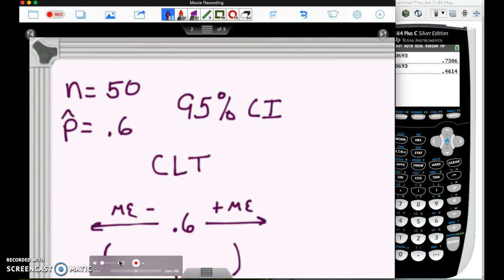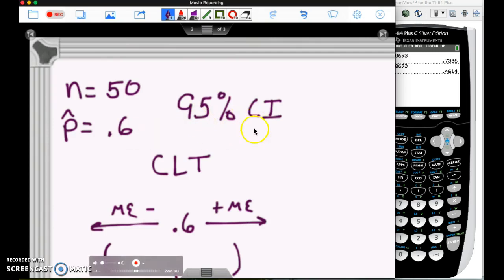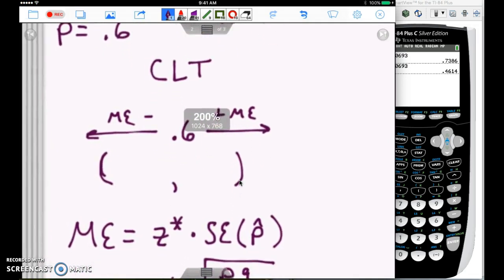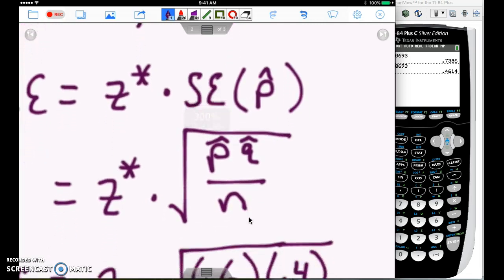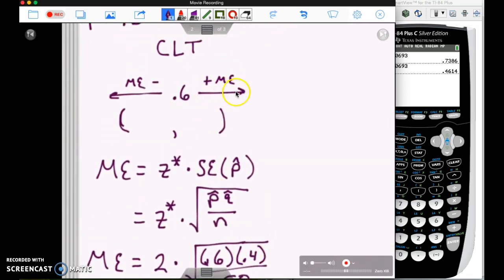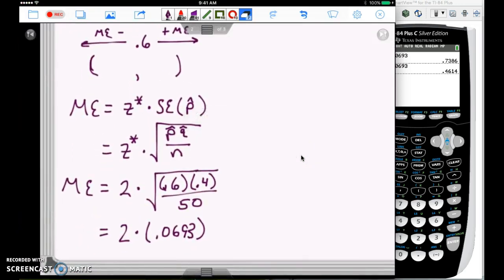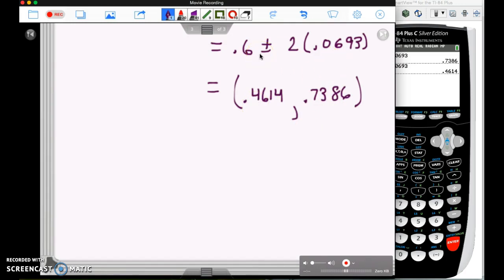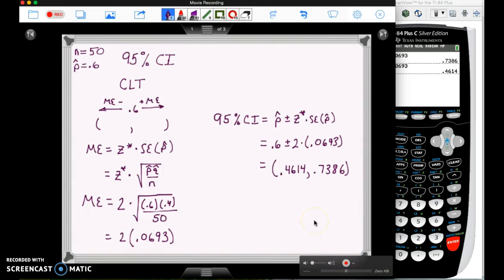Intro to Confidence Intervals